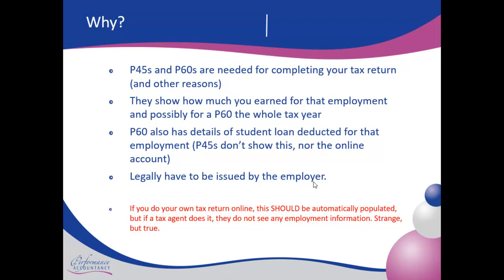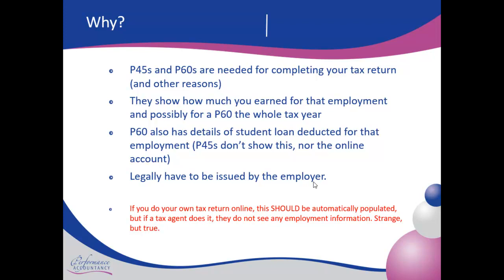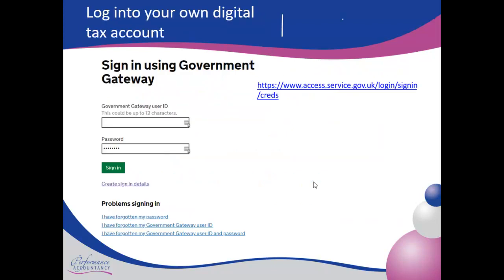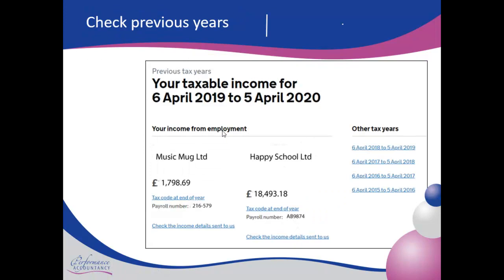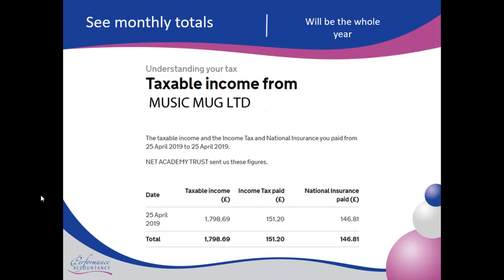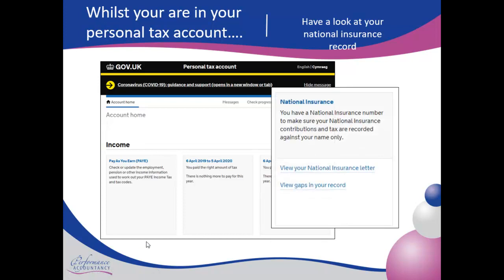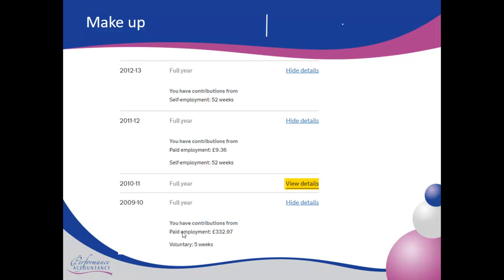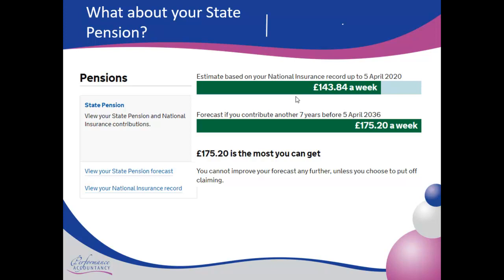How to get PAYE info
The Singing Accountants Guide to Tax & Accounts

If you do a self assessment tax return and you have had any employment in the year, then you need to have your P45 and/or P60. It may be automatically populated in your online tax return, but if you have a tax agent, they cannot see it, so you need to give them these documents.

What if you don't have these, then no panic, you can get most of the information from your online tax account, and this is how.